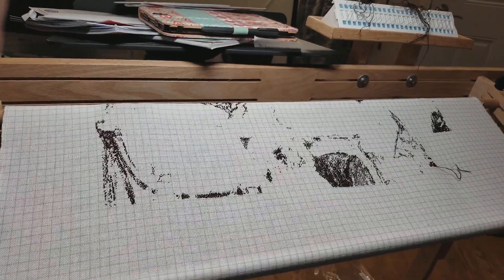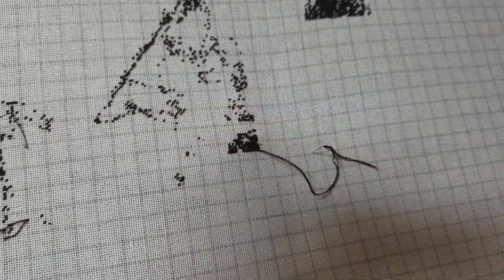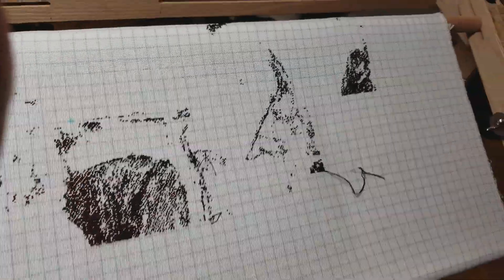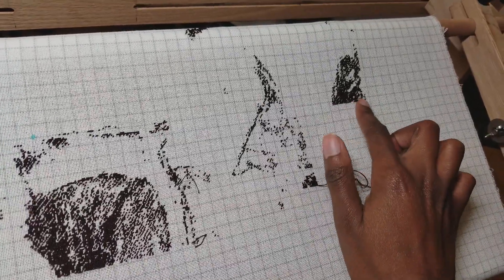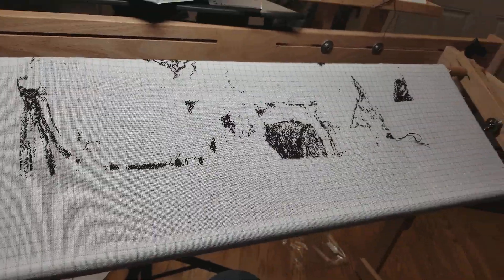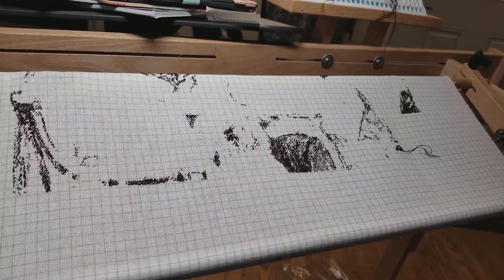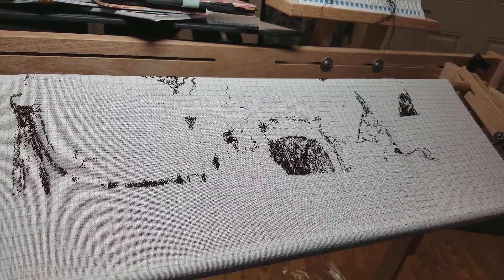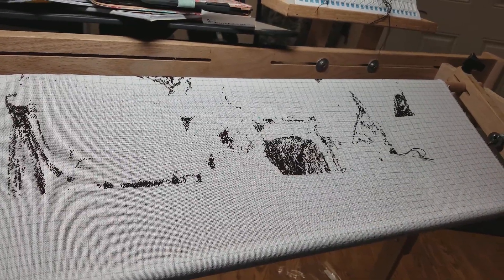Day 30 100daysofHAED progress